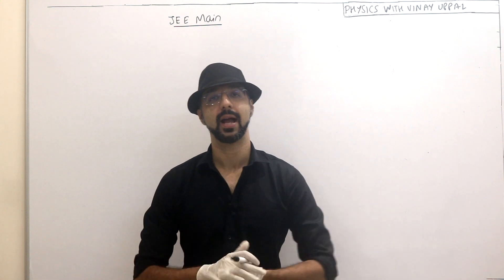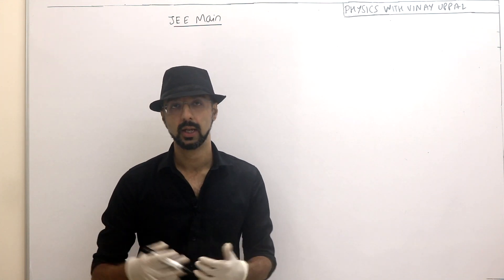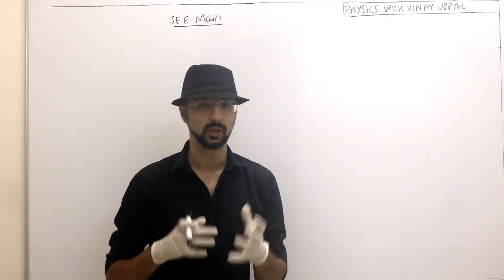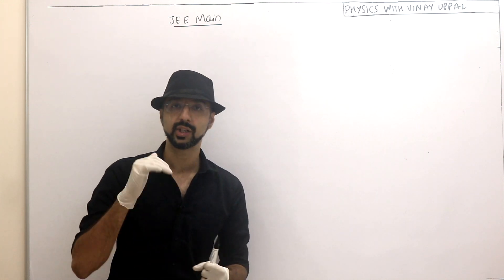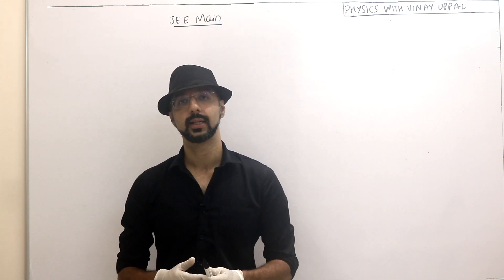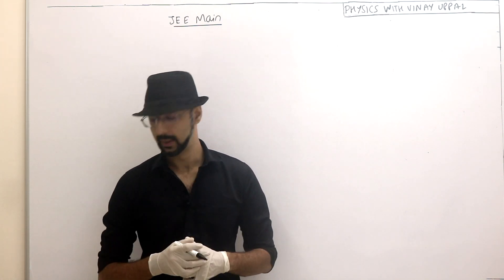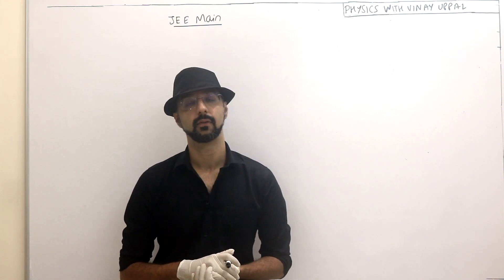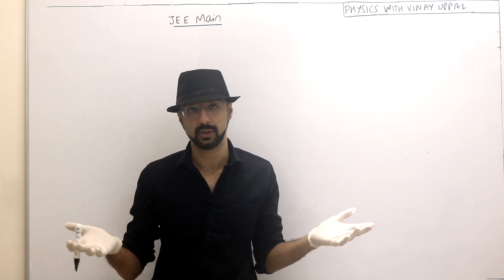BIGGEST Announcement for JEE Main 2025 Aspirants! SAVE YOUR JEE MAINS!